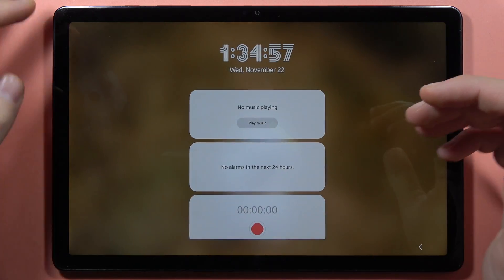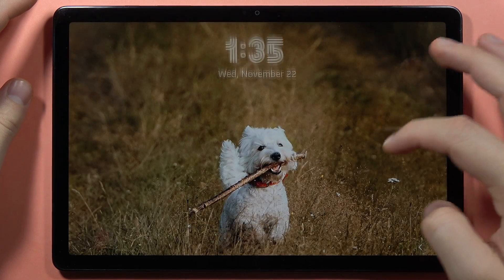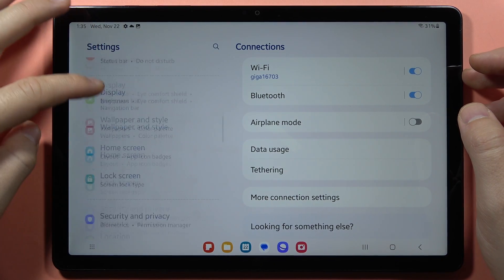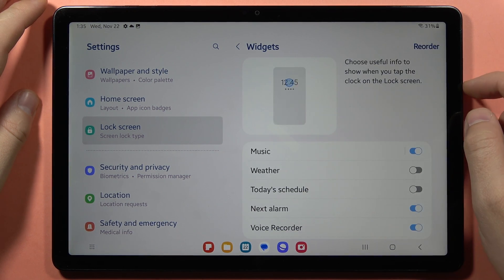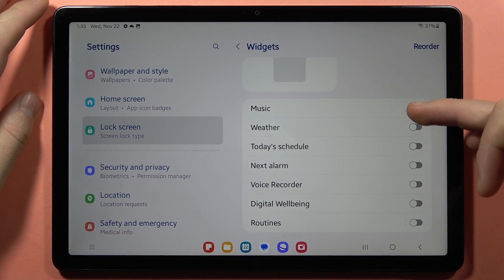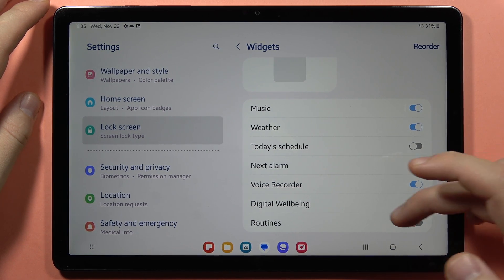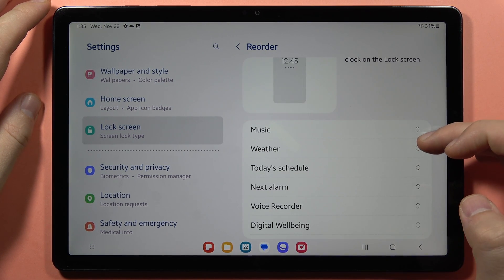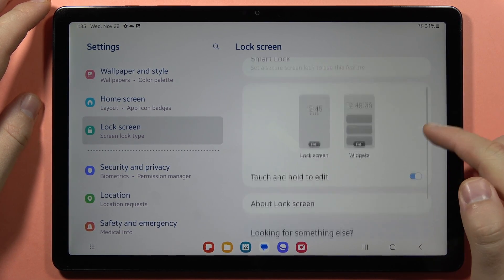Samsung Galaxy Tab A9/A9+ Turn On/Off & Adjust Lock Screen Widgets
Tailor the lock screen of your Samsung Galaxy Tab A9 or A9+ to your liking with this video guide on turning on/off and adjusting lock screen widgets. Join me as I demonstrate the steps to customize the widgets on your tablet's lock screen, giving you quick access to the information you need.